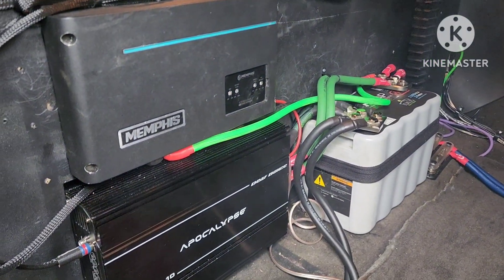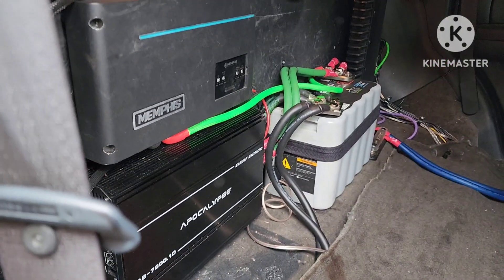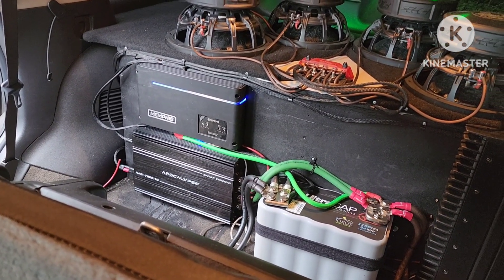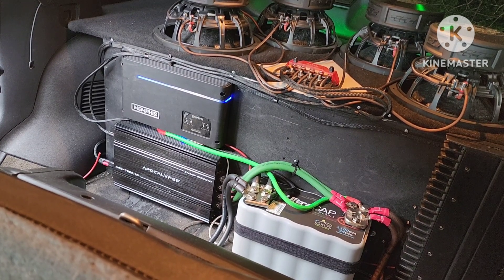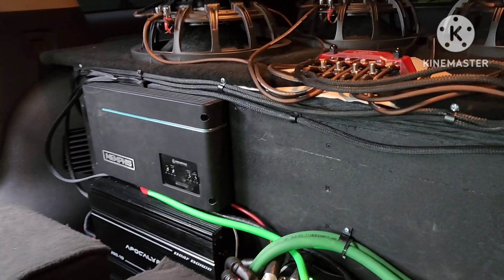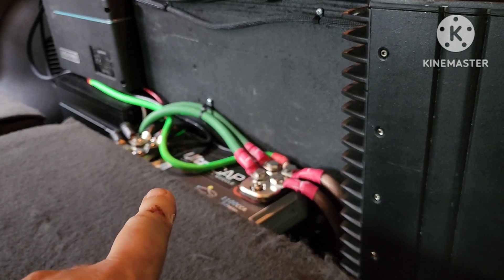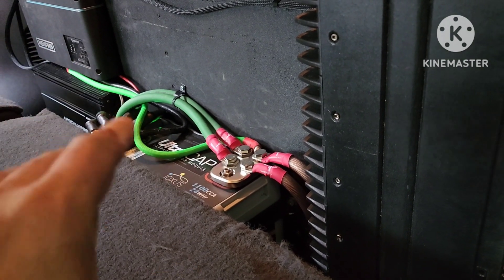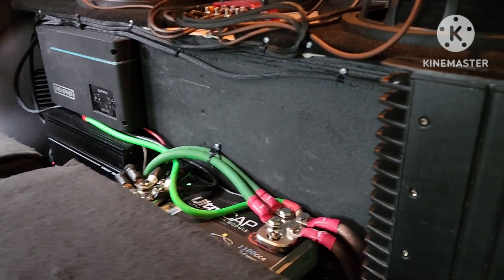Can a Super Capacitor Improve the Sound Quality of Car Audio?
B Stock IOXUS 12V Group 31 Smart Power Bluetooth Ultra Capacitor
Odyssey Battery ODX-AGM31 Extreme Series AGM Battery
2 North Star SMS-AGM80 Batteries

They have been AWESOME for me!

JL 450/4 (22 years old)
Memphis Audio PRXA1000.1 Power Reference Series Mono Subwoofer Amplifier